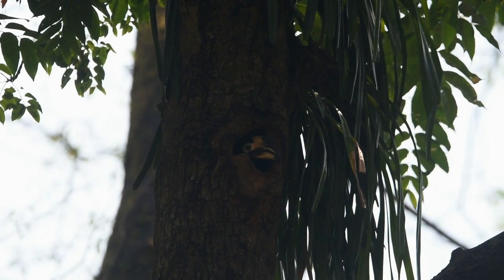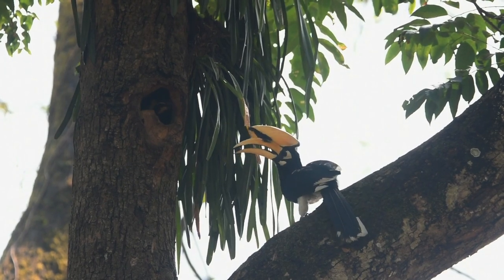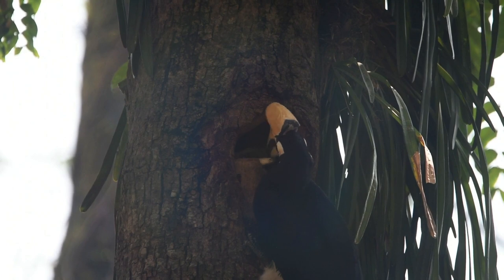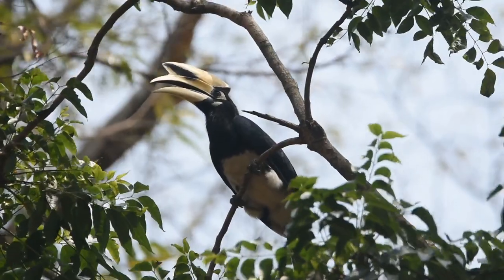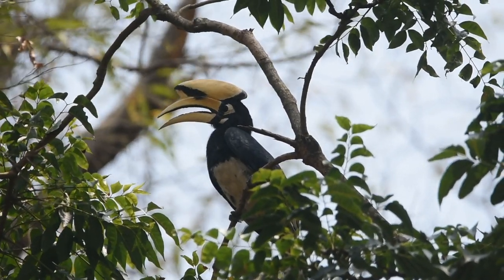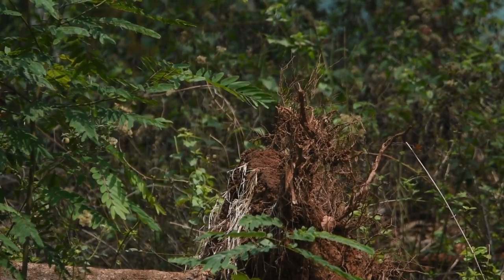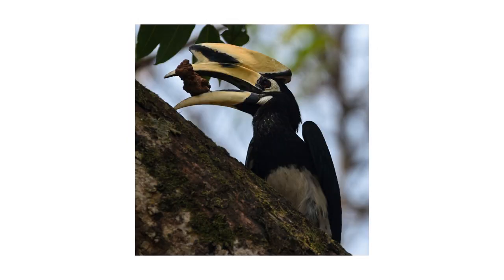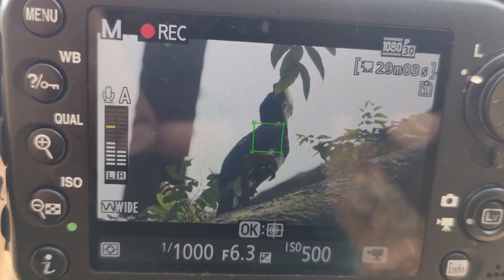Oriental Pied Hornbill : A Short Documentary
I was lucky enough to get the sighting of these amazing birds in the middle of the city Guwahati. Sharing a very short documentary on the oriental pied hornbills describing their nesting behavior, diet and many more interesting facts.